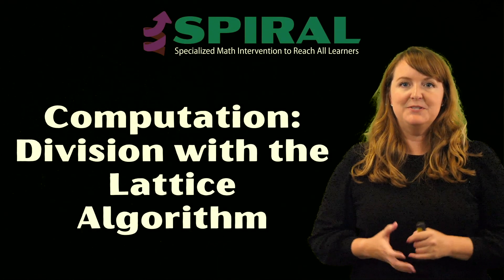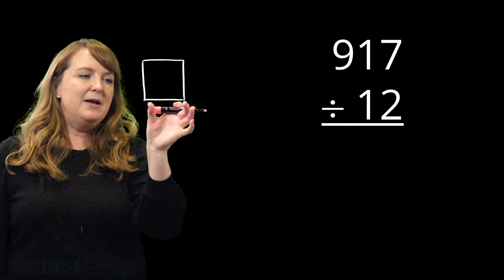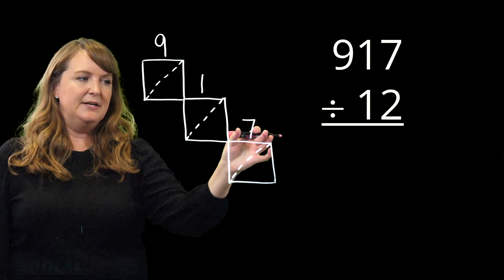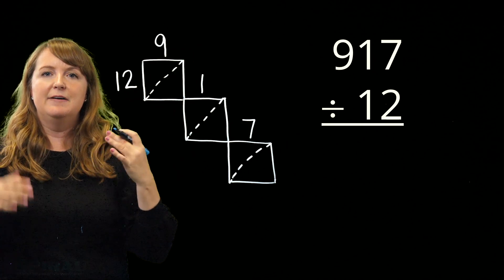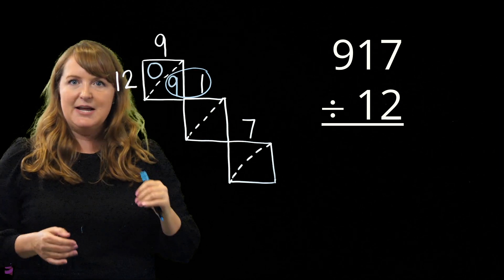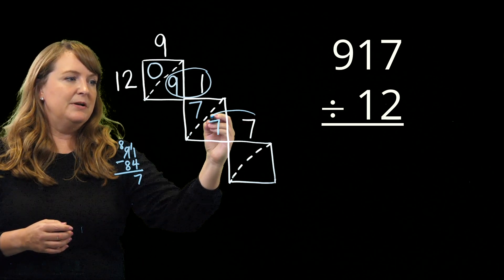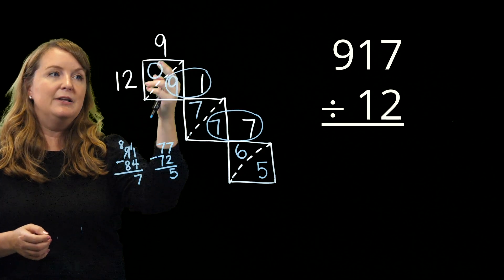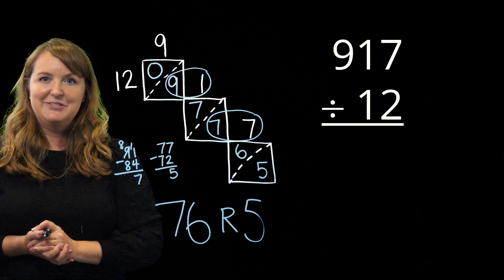SPIRAL Division of Whole Numbers: Lattice Method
For Project SPIRAL, Sarah Powell demonstrates how to use the lattice method to divide.